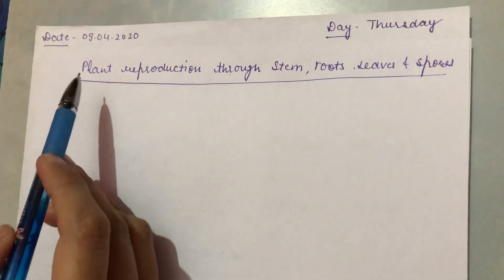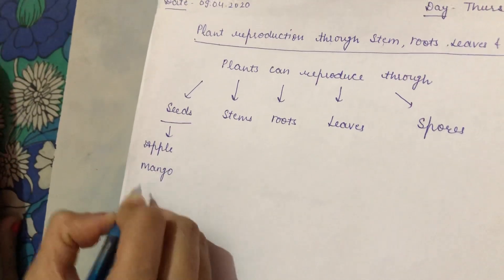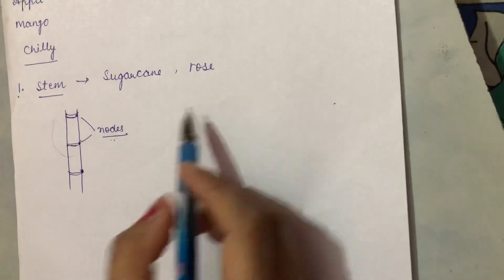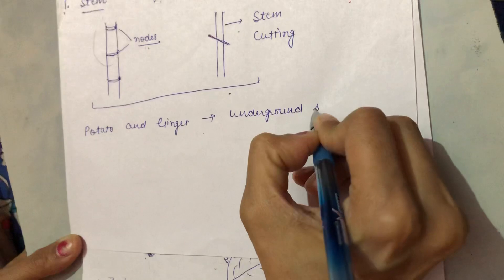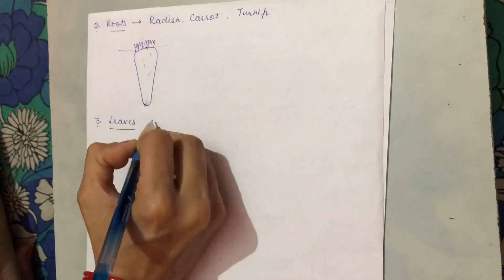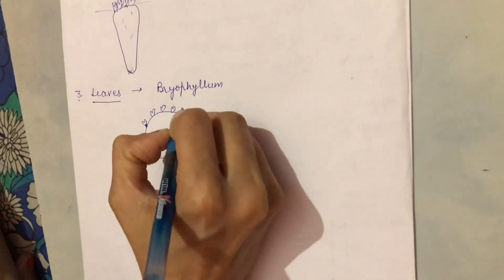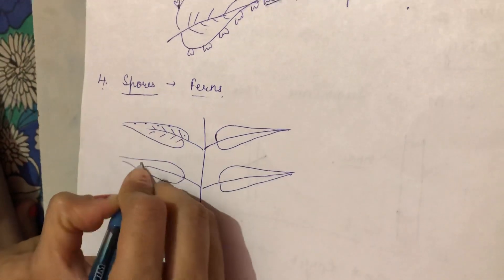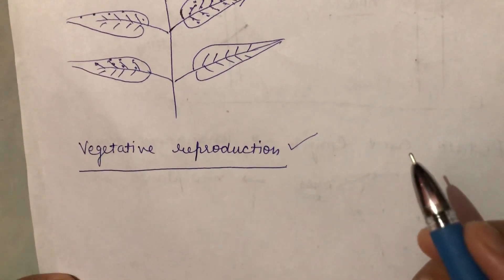L1-Topic 3: Plant Reproduction through Stems, Roots, Leaves and Spores (09-04-2020)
CBSE Class 5th Science Lesson 1: Plant Reproduction
Topic 3: Plant Reproduction through Stems, Roots, Leaves and Spores
Teaching By Ms. Rakhi Parashar